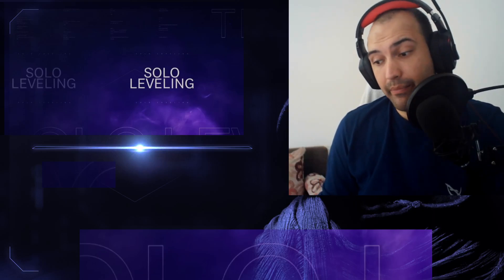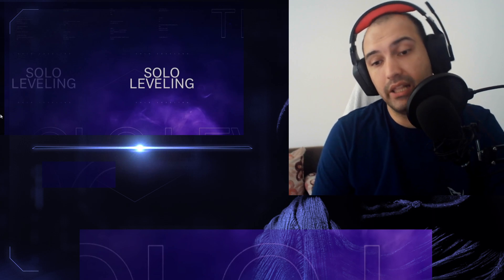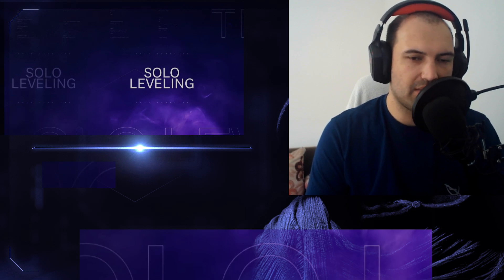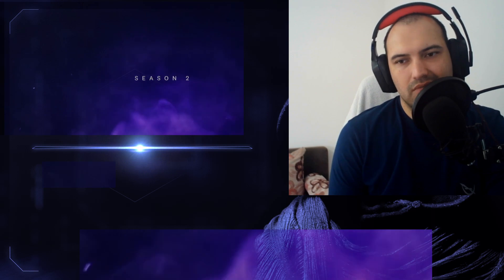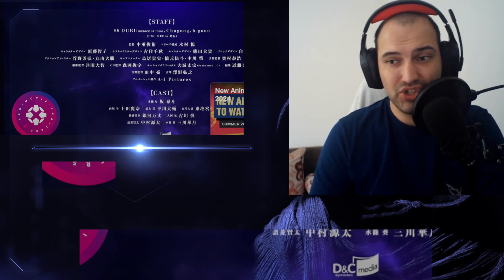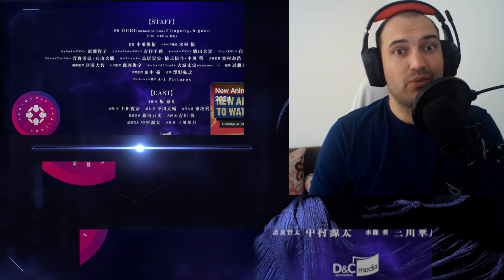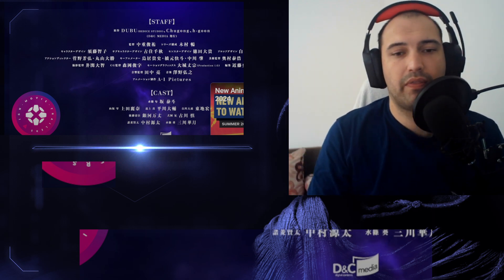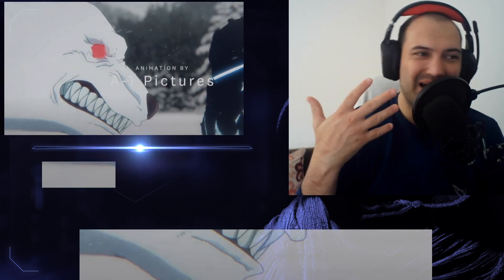Solo Leveling Season 2 - Official Teaser Trailer Reaction (English Subtitles)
If you have any videos you would like to see me react to leave them in the comments!